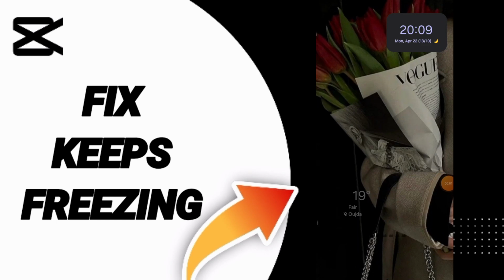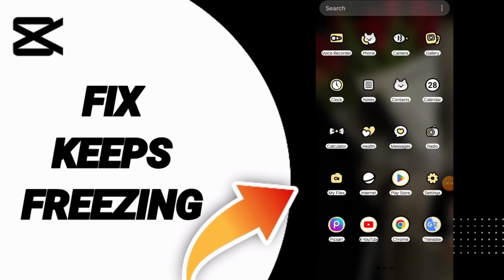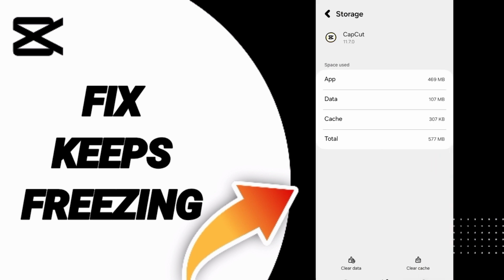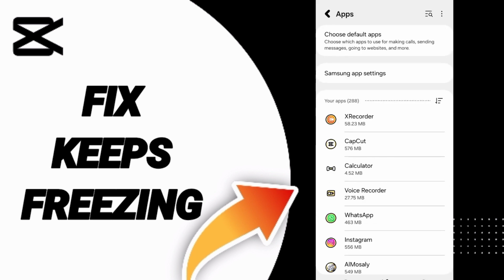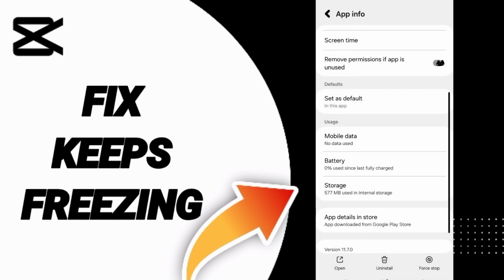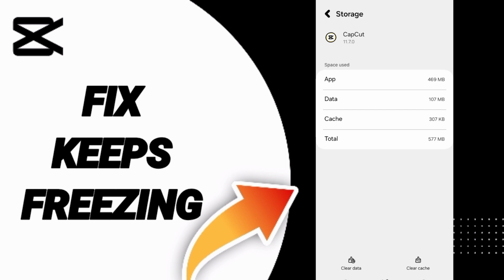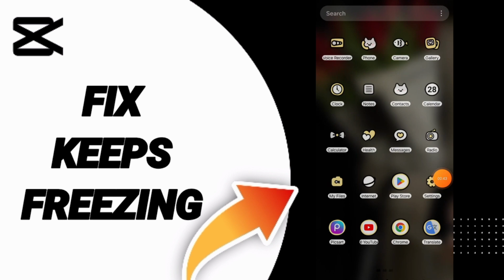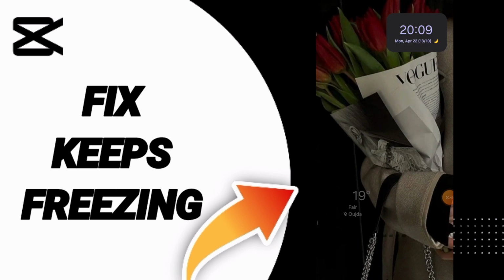How To Fix Keeps Freezing On Capcut Editing App Android 2024